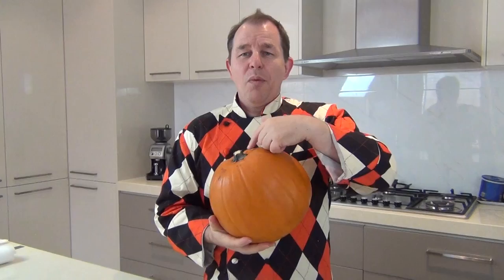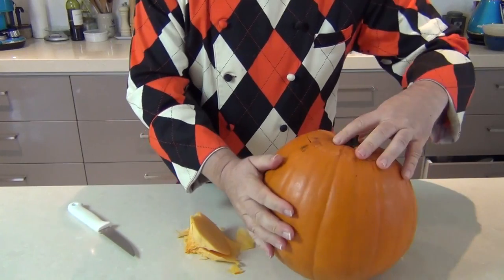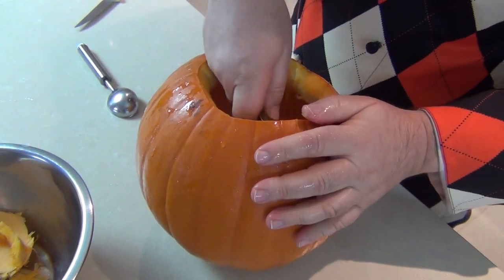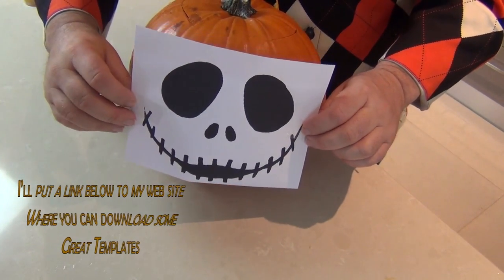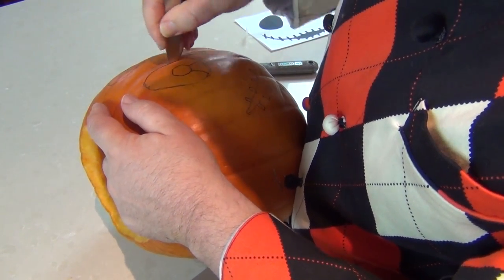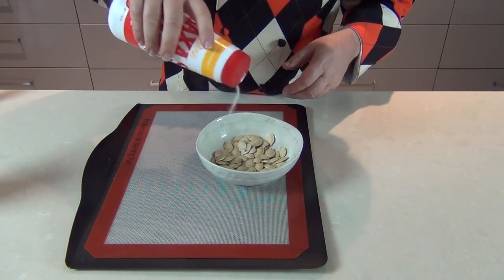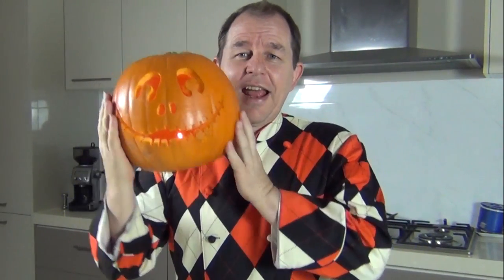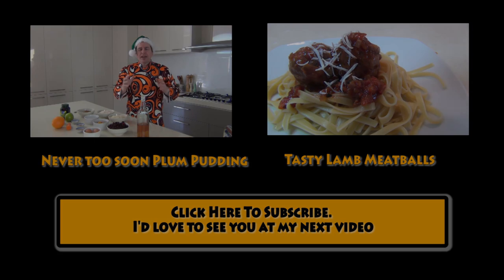HOW TO CARVE A PUMPKIN FOR HALLOWEEN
It's not too difficult to do and in this video I give you some tips on how to carve a pumpkin with ease. Go on get the kids involved it's Fun !!

Here is the link to my website for some great template designs

1 Nicely shaped Pumpkin
1 candle or tealight

GOLDEN SYRUP
I made Homemade Golden Syrup…….

CHEESECAKES
Music wanted!!!